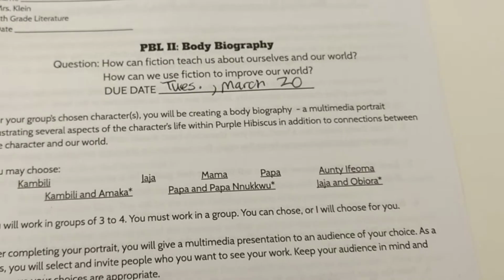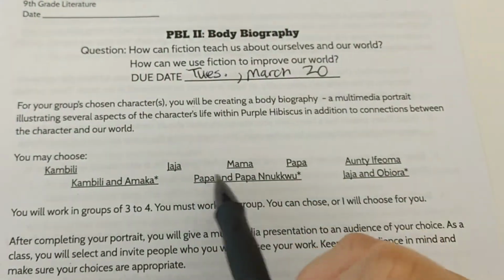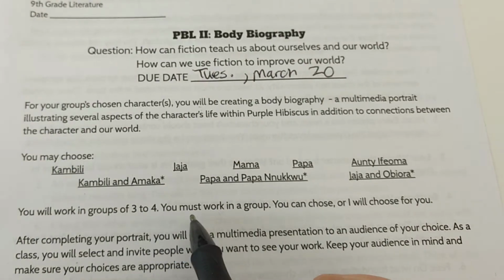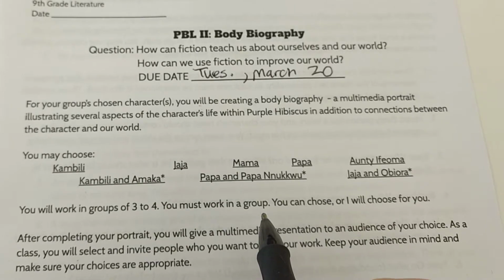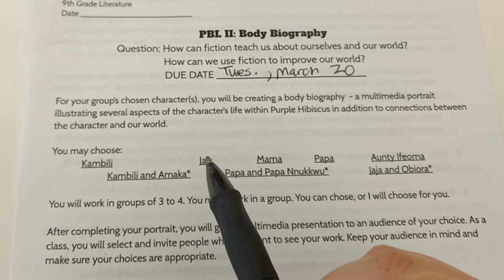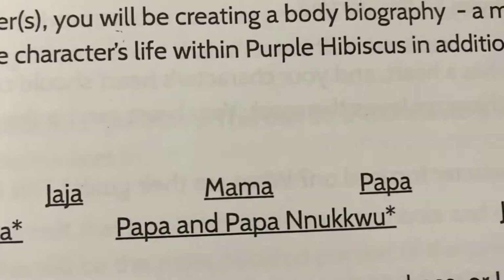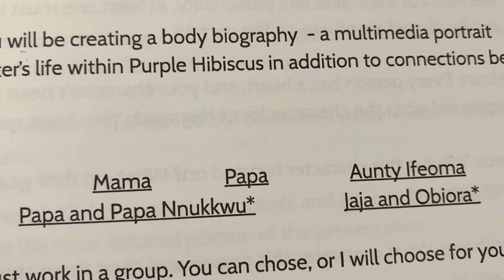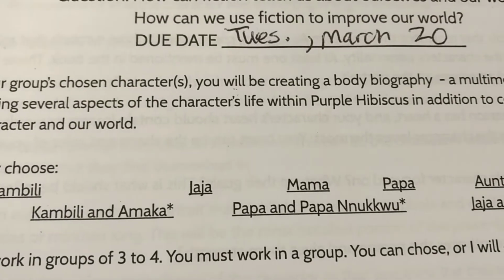Purple Hibiscus project overview